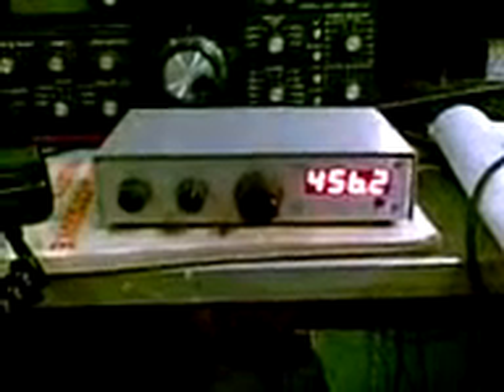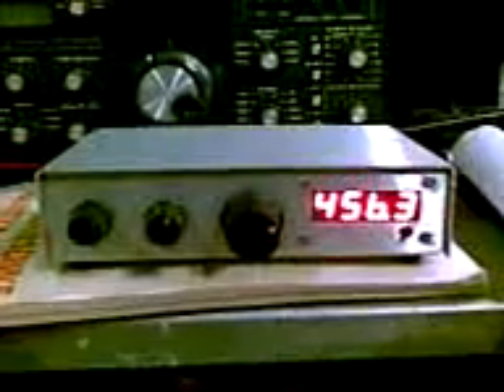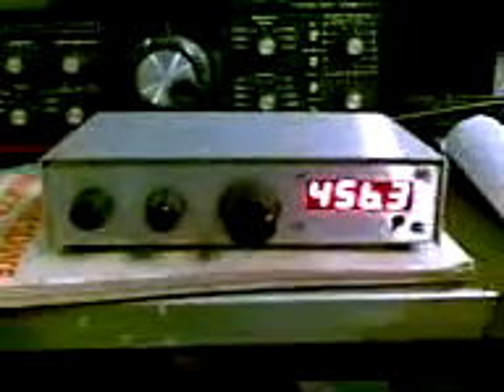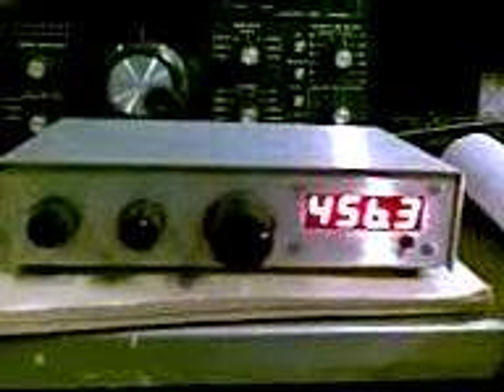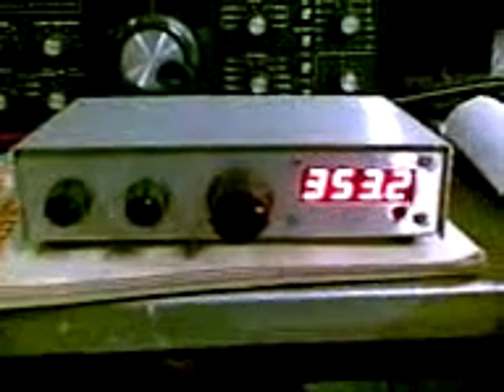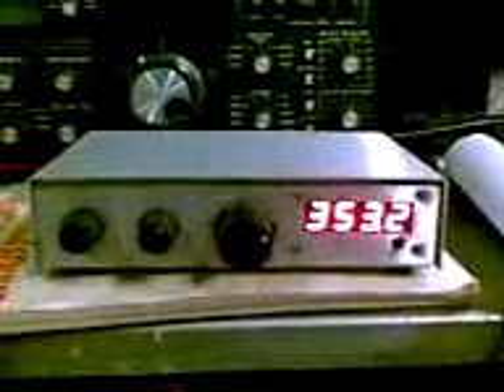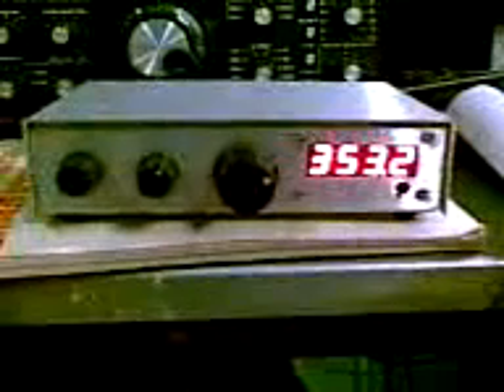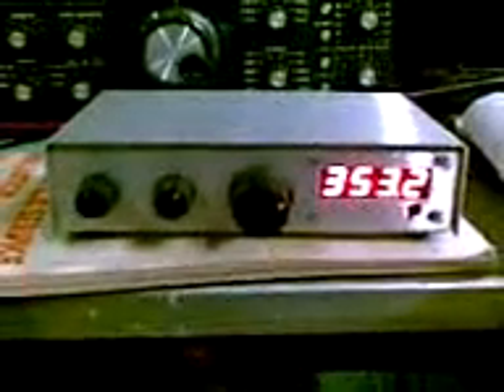Hendricks Survivor 80 QRP Transceiver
Great little 80m Rig Easy build.VK2YKW 73.